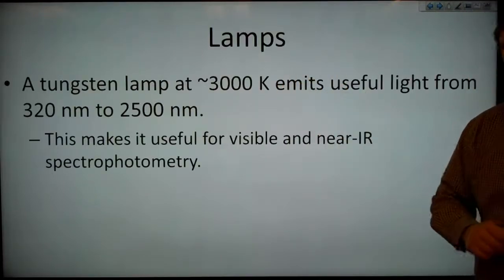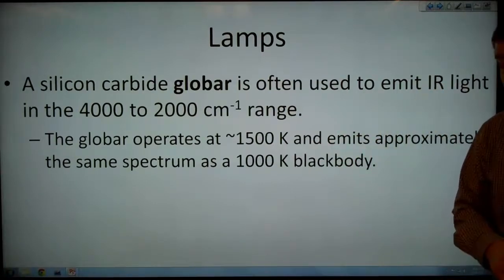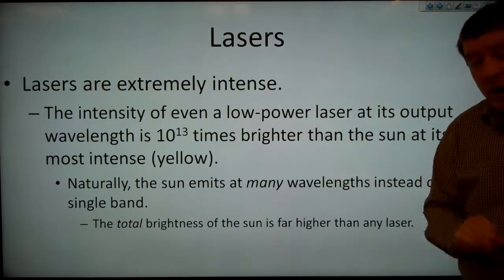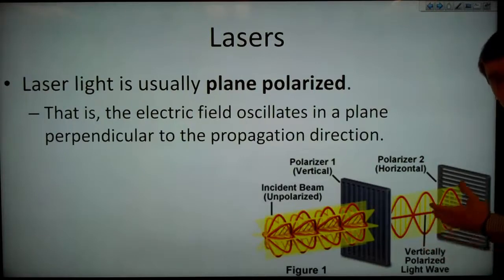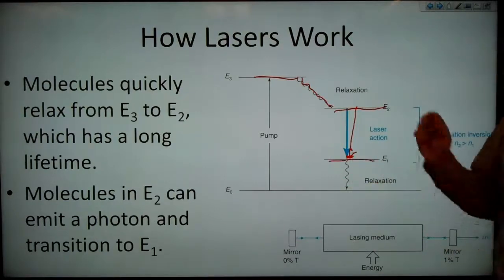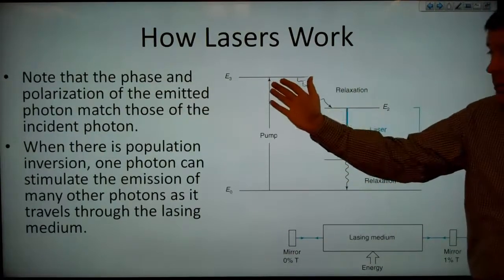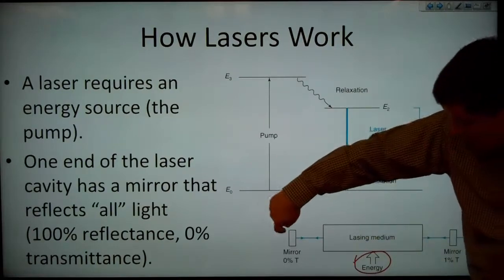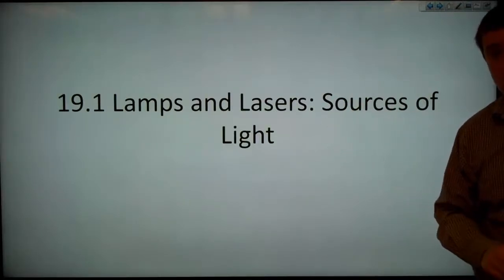CH404 19.1 Lamps and Lasers - Sources of Light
An introduction to the light sources in spectrophotometers:  lamps and lasers.
Apologies for the car horn at 5:30.

DNM